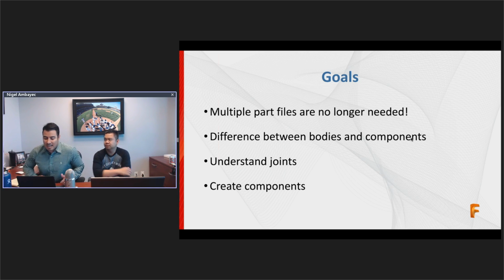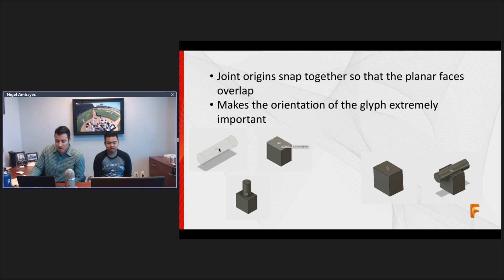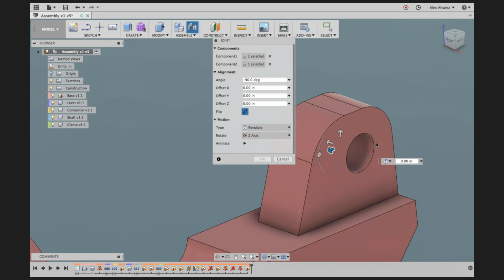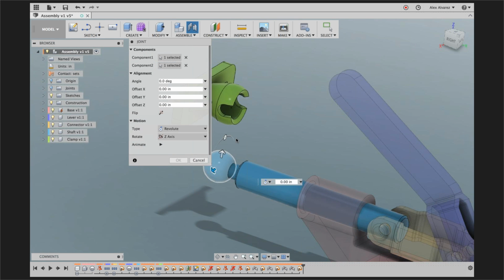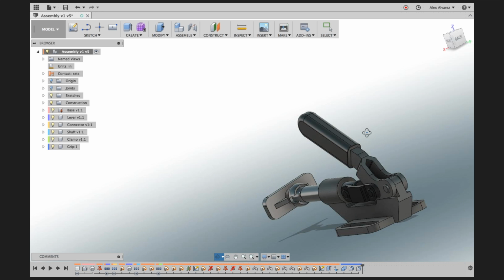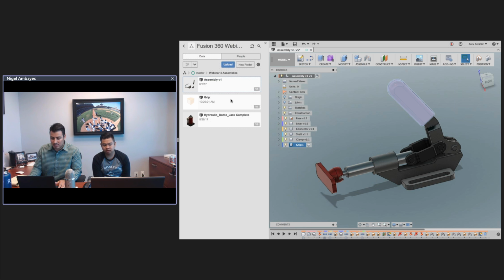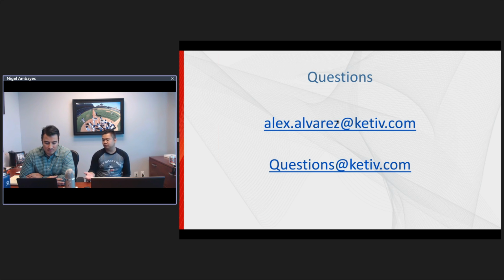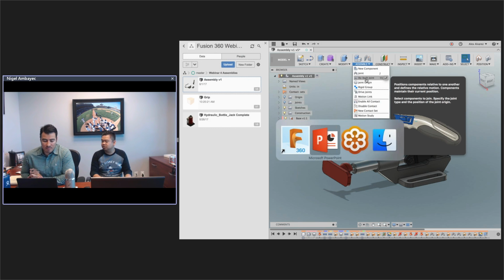Getting Started with Assemblies | Autodesk Fusion Fridays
Establishing a strong foundation with Fusion 360 requires a deep understanding of how assemblies function in the software. Join Alex Alvarez as he delivers the best techniques to use when assembling components in Fusion 360. If your background includes using other CAD software, you might be accustomed to selecting faces and edges to navigate your assembly. Tune in and learn about Fusion 360's fresh, efficient method of allowing users to select a single point on each component and defining degrees of freedom for joints.

Whether you're new or experienced, you'll leave with a stronger understanding of how to properly set up assemblies in Fusion 360.